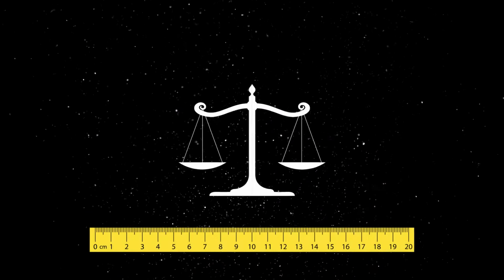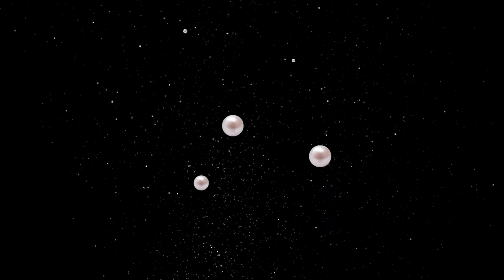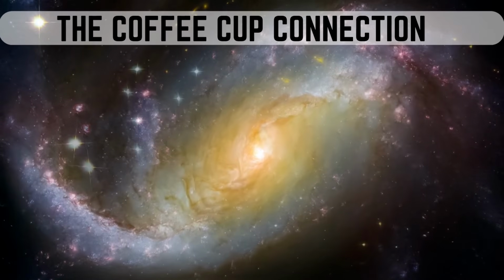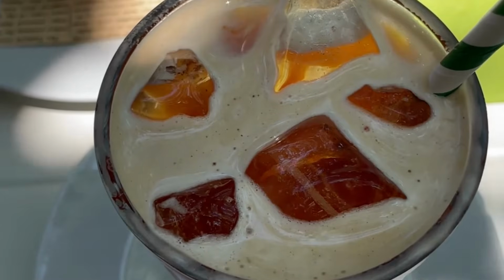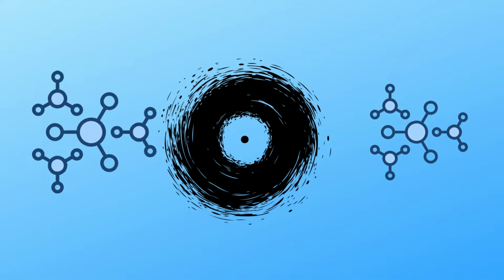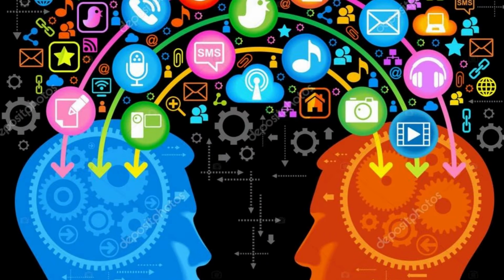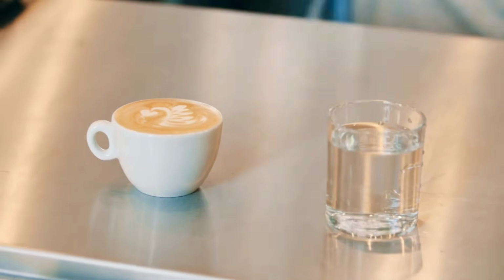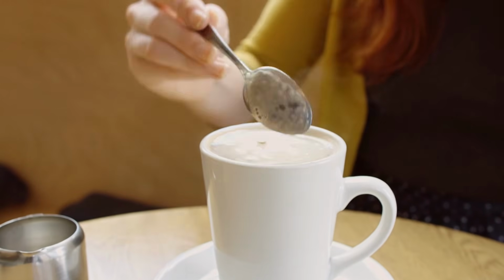Does Coffee Foam Prove Wormholes Exist? Quantum Physics 2026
Discover if wormholes are hiding in your coffee cup through quantum foam and real physics! In this mind-blowing video, we explore how the bubbles in your morning coffee foam mirror the wild quantum foam at the Planck scale—tiny, fleeting wormholes predicted by Einstein's relativity and quantum gravity theories.

What if the frothy surface of your coffee is a window into the universe's deepest secrets? We break down spacetime as a foldable fabric, Einstein-Rosen bridges (wormholes), quantum foam where spacetime "boils" at 10⁻³⁵ meters, and surprising scale-invariant patterns that connect the cosmic to the everyday. Plus, a simple at-home experiment to observe the "topology" in your own cup!

0:00 - Introduction: Wormholes in Your Coffee?
0:30 - The Shape of Spacetime (Einstein's Relativity Basics)
1:45 - Quantum Foam Explained: Planck Scale Mysteries
4:15 - Coffee Foam Science: Bubbles as Spacetime Analogies
7:00 - Universal Connections & Scale Invariance
8:15 - Try This Coffee Experiment at Home

This isn't just sci-fi—it's cutting-edge physics made relatable. Whether you're into wormholes real or theory, quantum physics basics, or mind-bending everyday science examples, this video will change how you look at your next cup of coffee.

What's the weirdest "quantum" pattern you've noticed in daily life? Share your thoughts and theories—we read and reply to every comment!